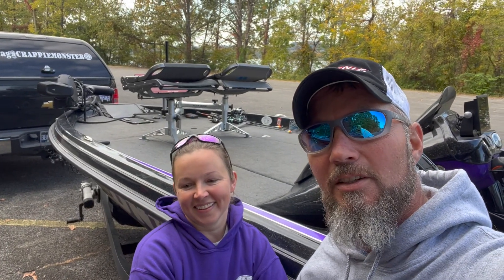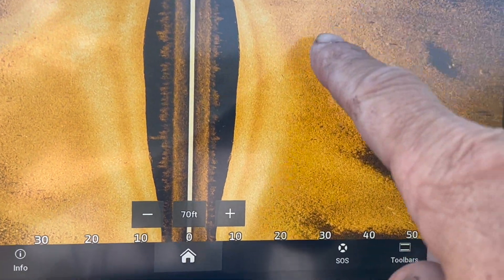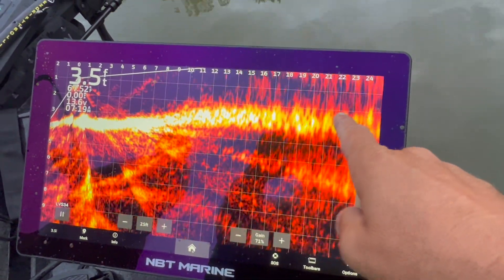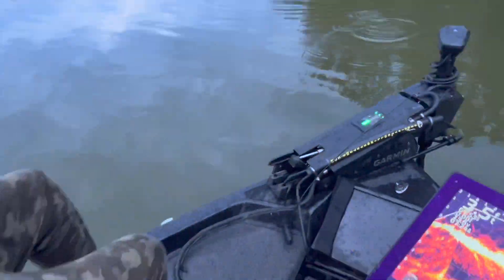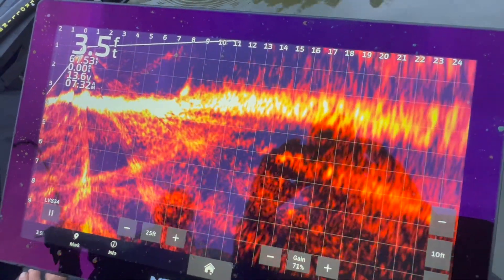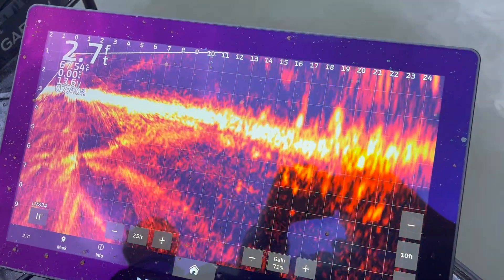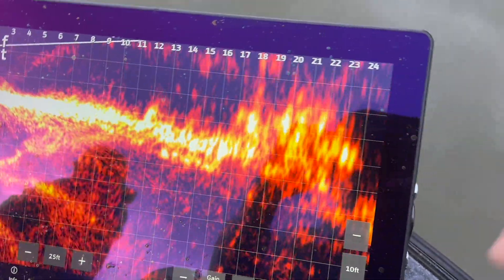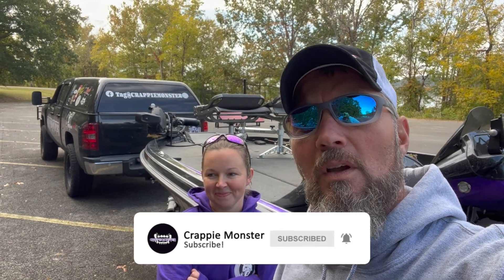How to catch Red Ear Shell Crackers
How to locate Red Ear Shell Crackers.